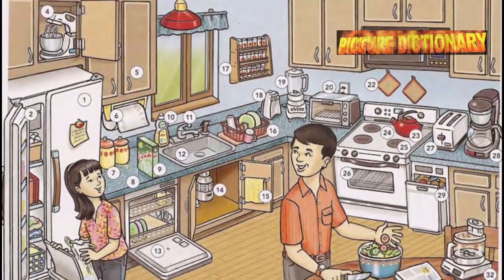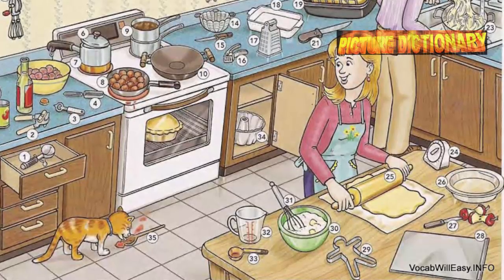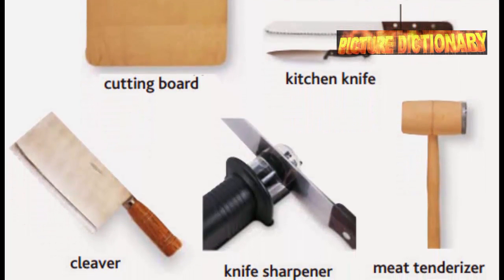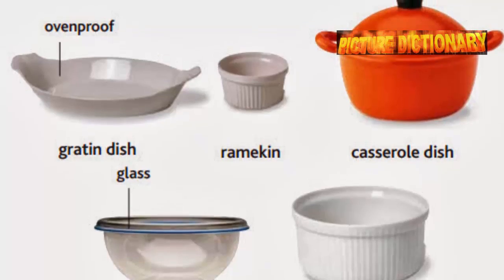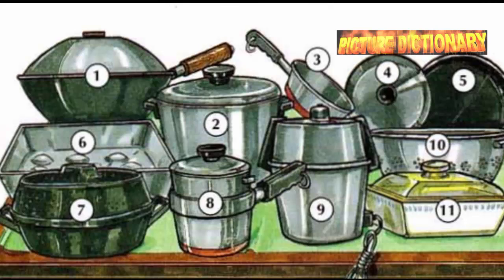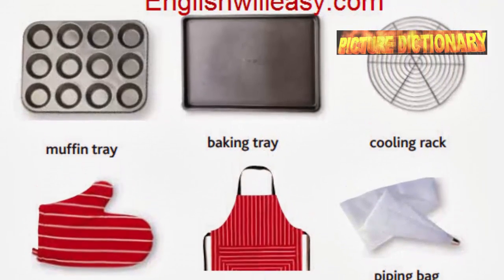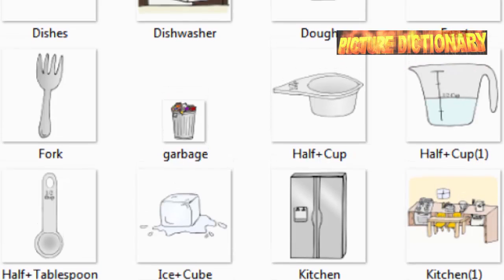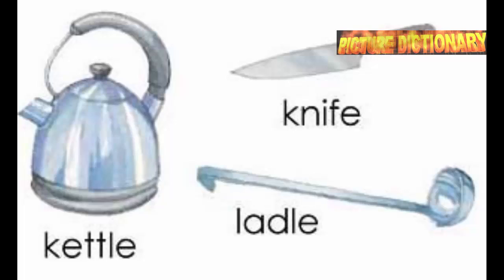Kitchen Pictures and List of kitchen Utensils Pics and Names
Kitchen area – Kitchen Utensils – Kitchenware; KITCHEN UTENSILS AND COOKWARE, Kitchenware: Kitchen Pictures and List of kitchen Utensils Pics and Names
to get a FREE Picture Dictionary .